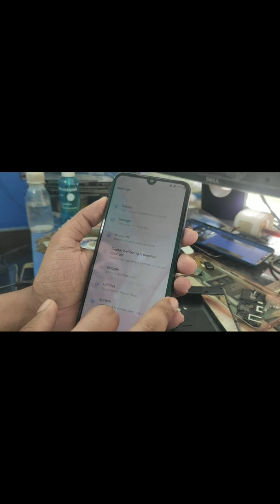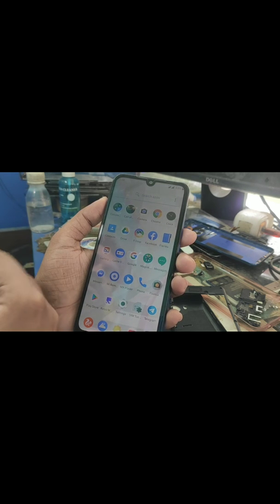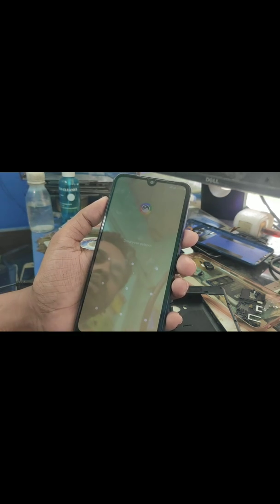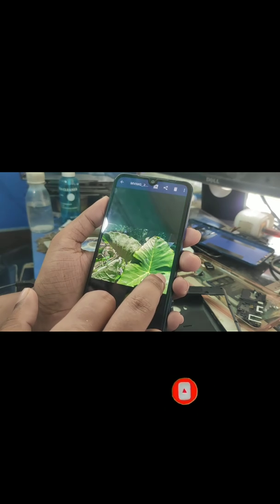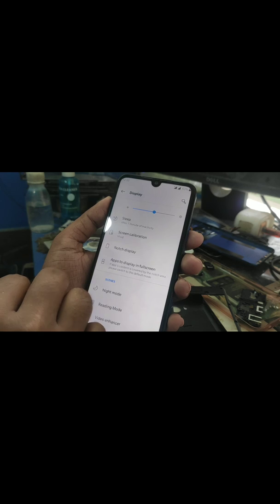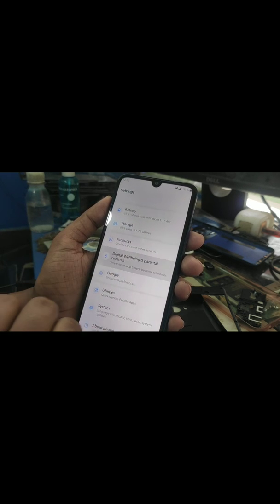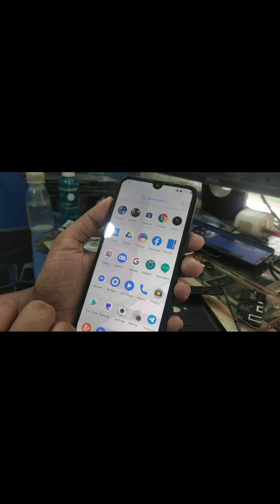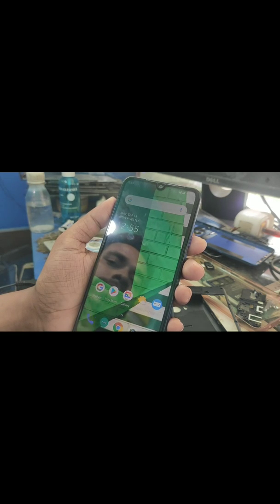OXYGEN OS open Beta For Redmi 7 & Redmi Y3.Smooth Rom for daily Drive.Gaming review,Gcam mods 2020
Do subscribe and hit the bell icon for more updates and join telegram channel for new custom rom and modded apks.I will show you guys full review of oxygen os beta for redmi 7/Y3.

Rom Credit
  Phantombat

Installation

3.Go to wipe and select dalvick,cache,system,vendor n data now swipe to wipe.
4.Now go to manage partition n select data then format data type yes.
5.Now reboot to recovery and select vendor zip file of oxyen os.
6.Now flash oxygen os system zip file When done just reboot system.If u want to root then do it later after first boot.

Recent Videos